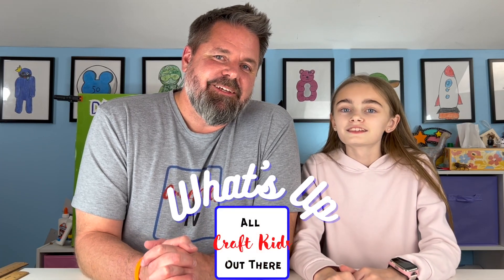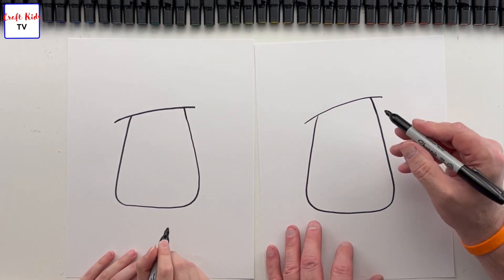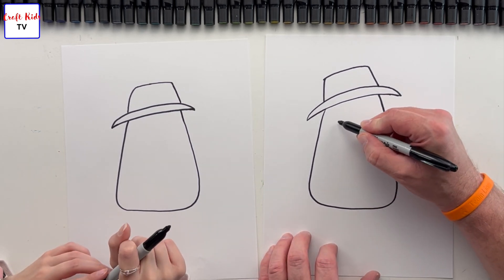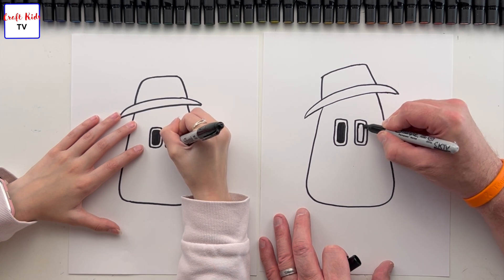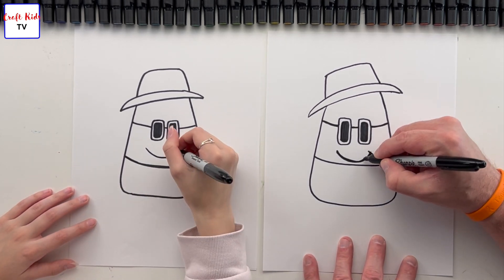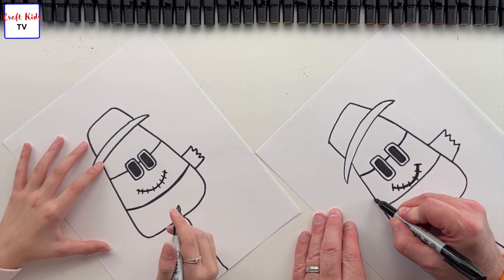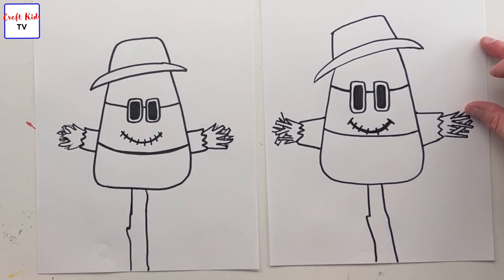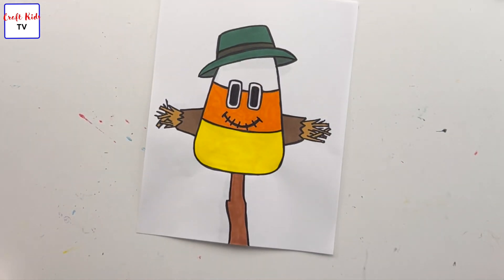How to Draw a Candy Corn Scarecrow!!!!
Possibly our BEST HALLOWEEN DRAWING EVER! Check out this drawing of a CANDY CORN SCARECROW! Shandy Dorn the Candy Corn is a wild character who lights up the garden and scares away all of the crows in town. or does he? You be the judge.

Craft Kids TV